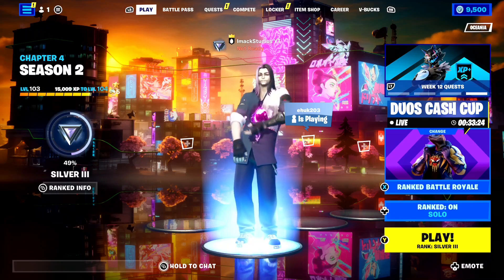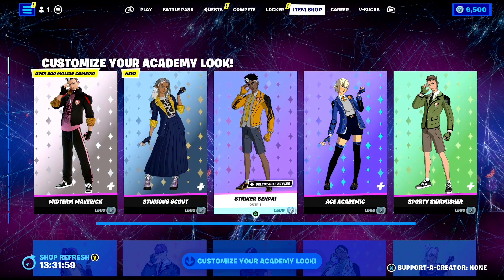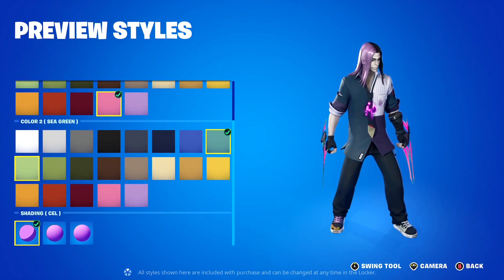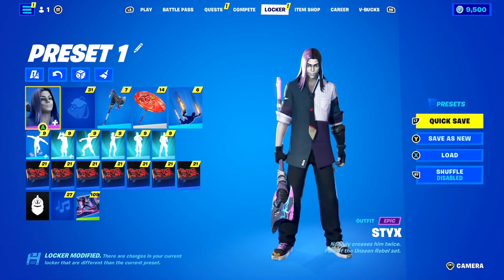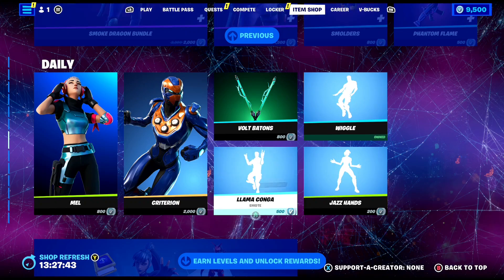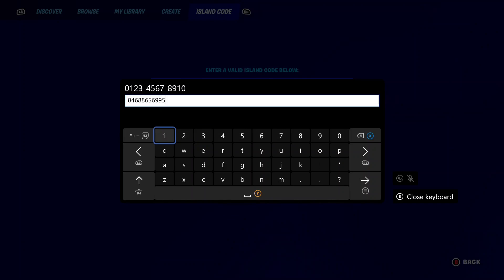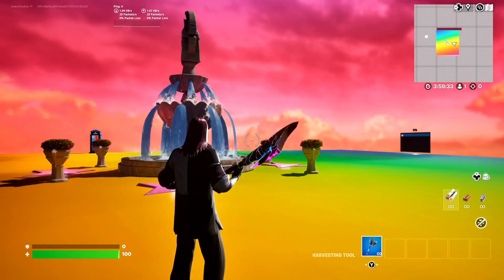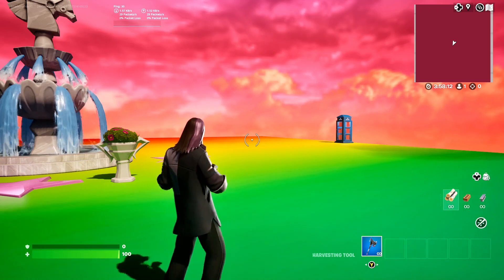How to Get EVERY EMOTE FREE Fortnite Creative 2.0 Map Code! (Free Emotes Fortnite)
What's up guys, in this video I talked about the new way to get every emote in Fortnite creative 2.0  including every emote free Fortnite creative glitch! A glitch was recently discovered that allows you to get any emote in your Fortnite creative island fortnite creative 2.0 for free! This video shows how to get any emote for free in Fortnite creative including any emote creative glitch Fortnite creative 2.0. This will allow you to get OG Fortnite emotes such as the floss, and rare emotes such as the scenario emote so be sure to try this Fortnite glitch out to get emotes for free in Fortnite creative 2.0 including Fortnite creative 2.0 free emotes map code and free emotes map code Fortnite creative 2.0

FORTNITE CREATIVE 2.0
HOW TO GET EVERY EMOTE IN FORTNITE CREATIVE 2.0
HOW TO GET EVERY EMOTE IN CREATIVE 2.0
ANY EMOTE FREE CREATIVE 2.0 GLITCH
FREE EMOTES FORTNITE CREATIVE 2.0
FREE FORTNITE EMOTES FOR EVERYONE
FREE EMOTES FORTNITE CREATIVE 2.0 MAP CODE